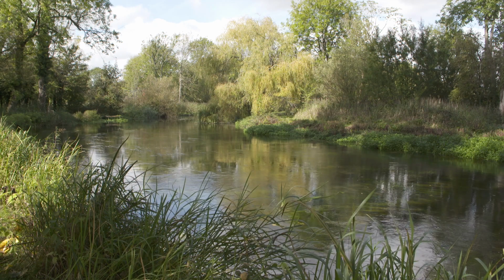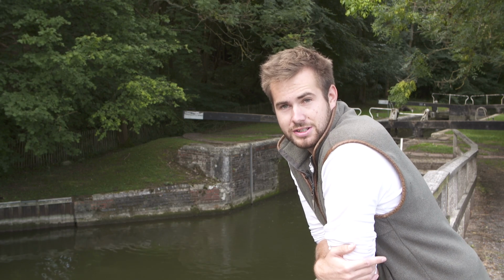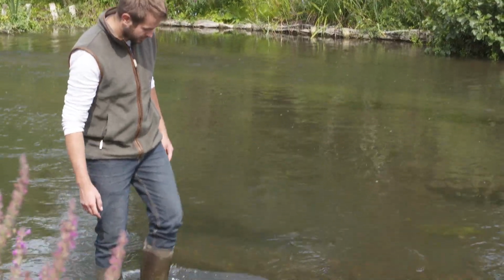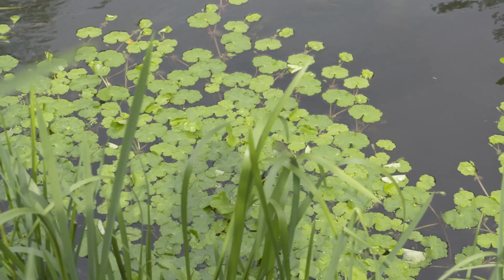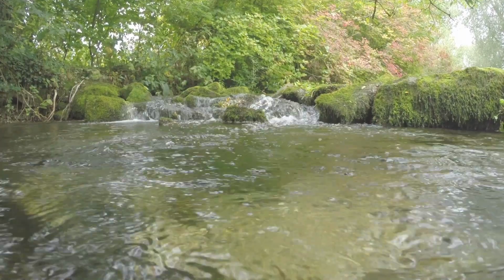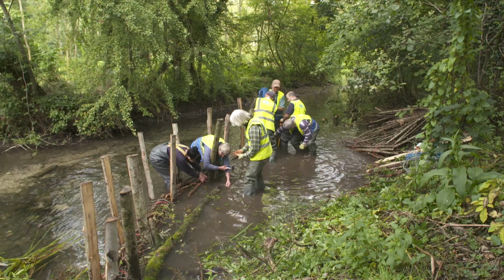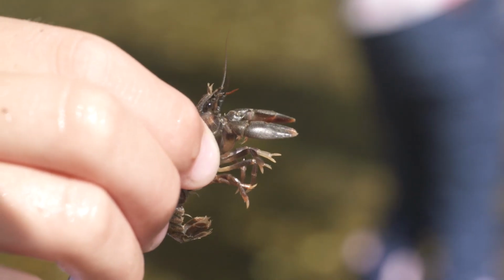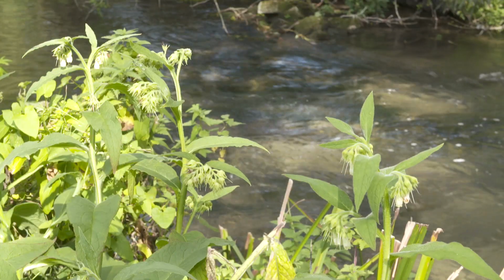ARK HD Master H 264 v 02